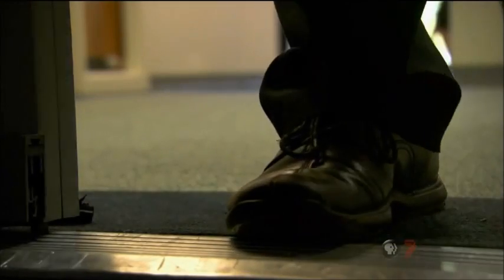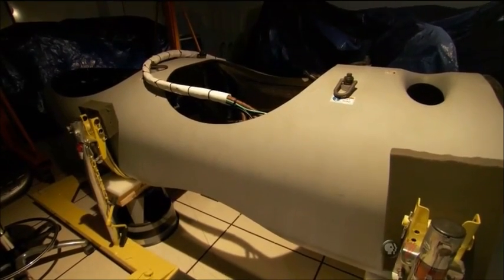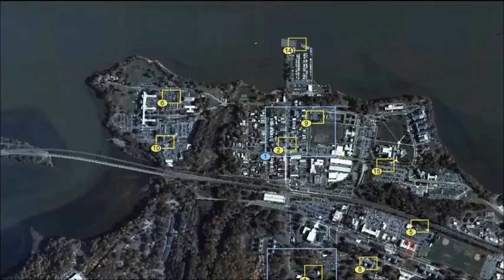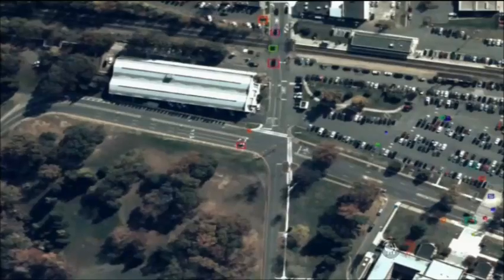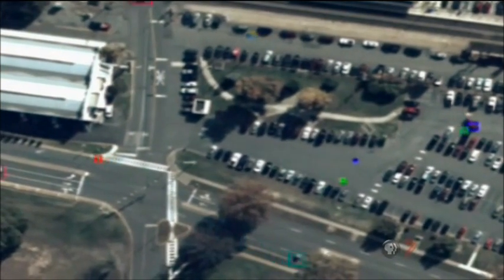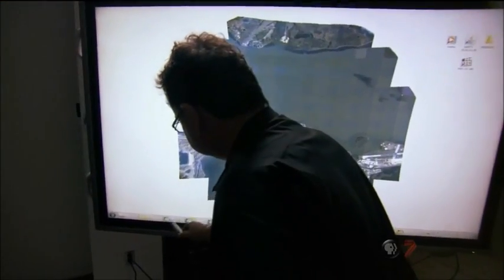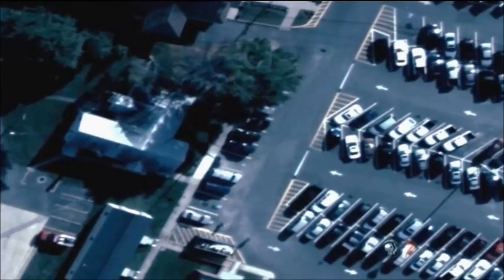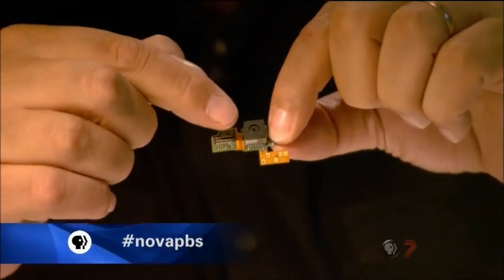Drone Camera Argus - Big Brother Is Watching - NSA - Snowden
Get The Brave Browser and get paid for browsing the web

A PBS' "Nova" program on January 23, entitled "Rise of the Drones," featured Dr. John Antoniades, technical group director for ISR Exploitation Technologies in the Technology Solutions business area. The show explored the cutting edge technologies that are writing a new chapter in aviation history, including ARGUS-IS, or the Autonomous Real-Time Ground Ubiquitous Surveillance Imaging System, which flies aboard an unmanned helicopter. Developed collaboratively by Technology Solutions and ISR Solutions, this 1.8-Gigapixel camera has the most powerful real-time, high-resolution video sensor, enabling unprecedented capability in finding, tracking and monitoring events in real time.

NSA, the patriot act, Edward Snowden